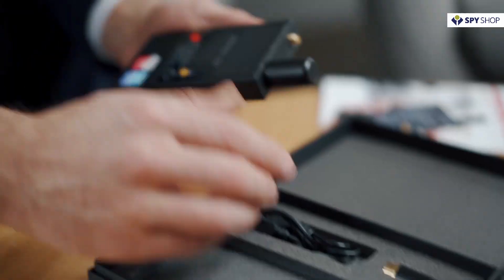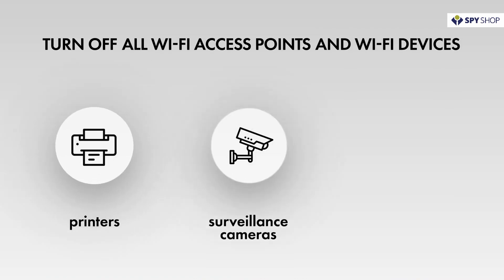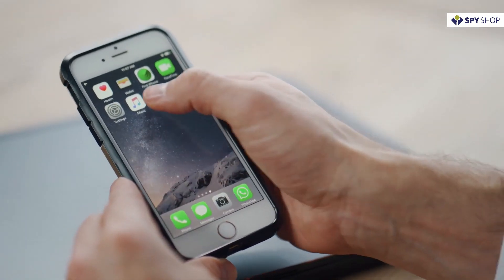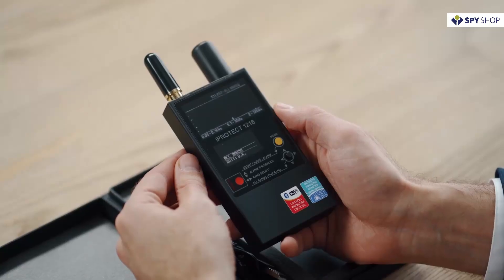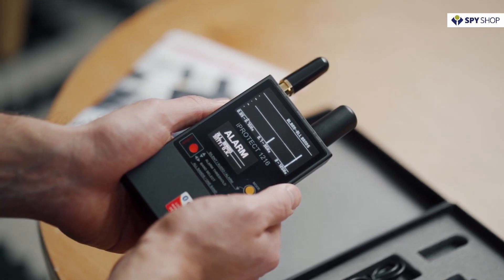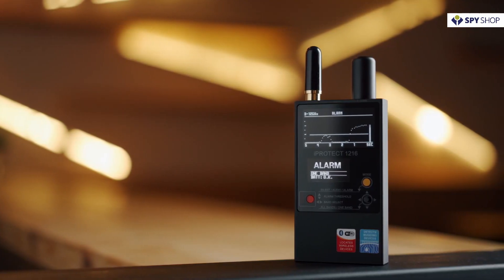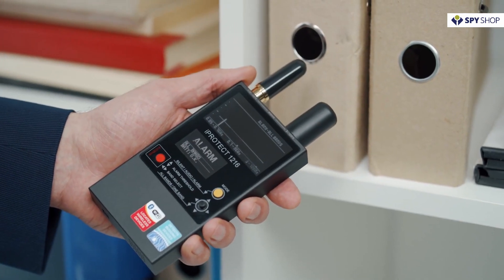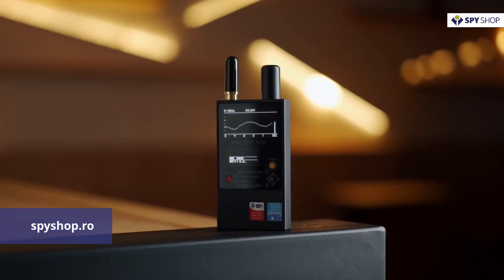Detector RF profesional antispionaj Digiscan Labs iProtect 1216 - Mod de folosire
Mod de folosire al Detectorului RF profesional antispionaj Digiscan Labs iProtect 1216